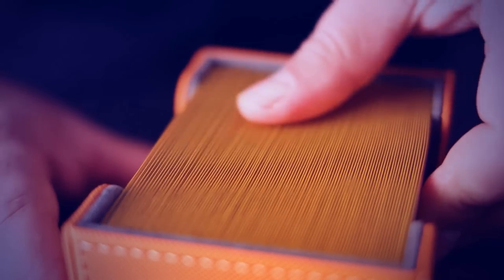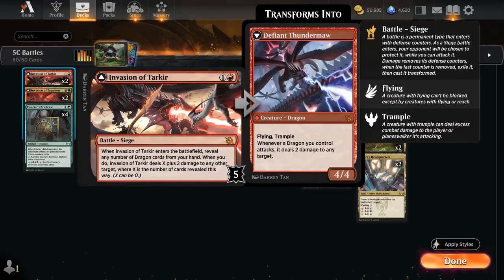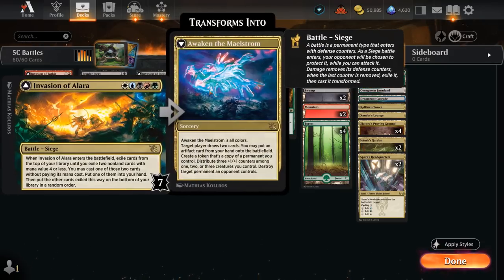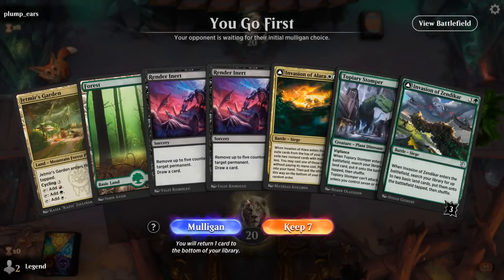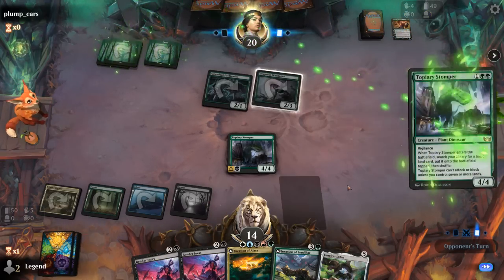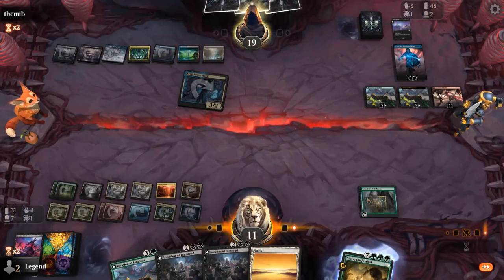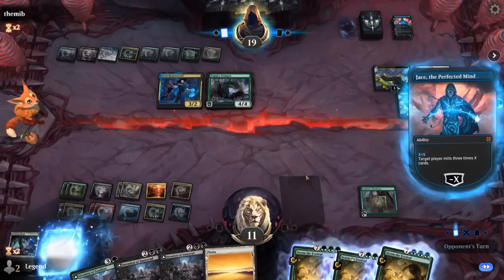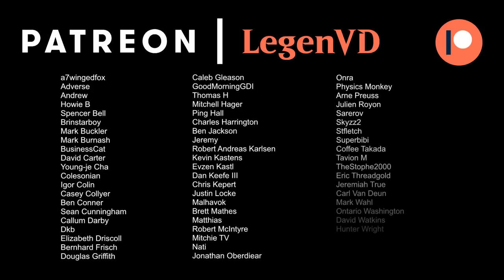Battle Storm - Standard - MTG Arena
Magic: The Gathering Arena deck tech & gameplay with a five color Battle deck, featuring Invasion of Alara and Storm the Festival in Standard.

00:00 - Deck Tech
06:42 - Match 1
13:22 - Match 2
20:22 - Match 3
24:33 - Match 4
31:43 - Match 5
38:12 - Match 6